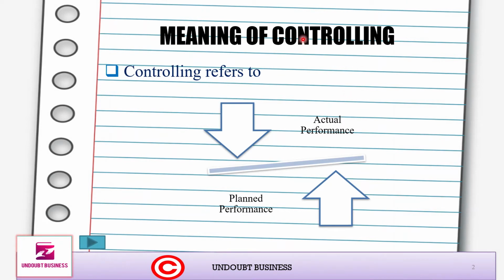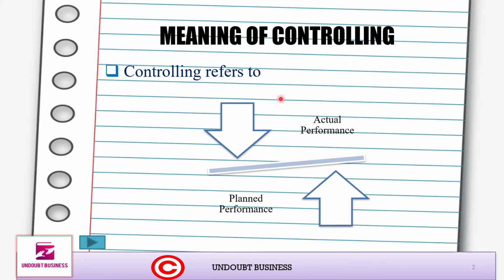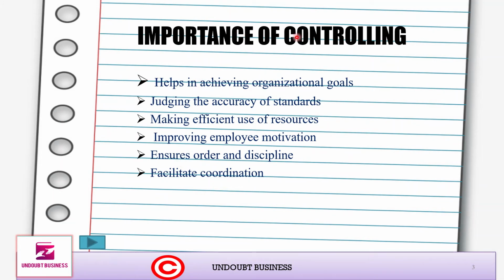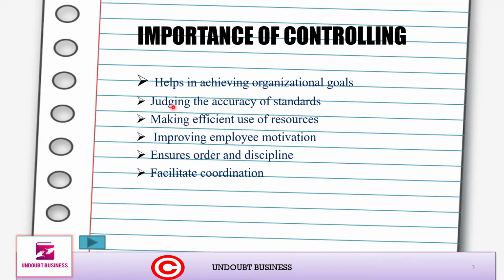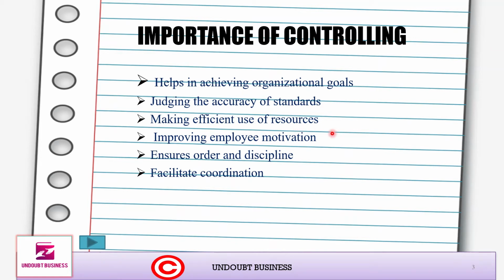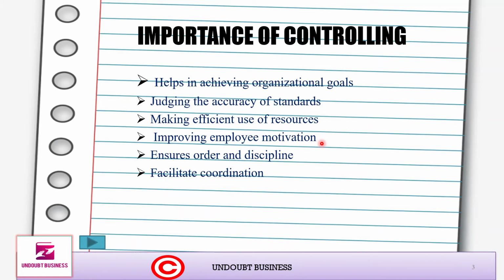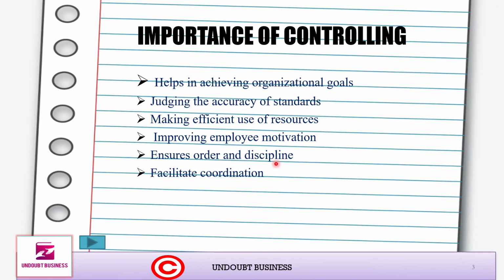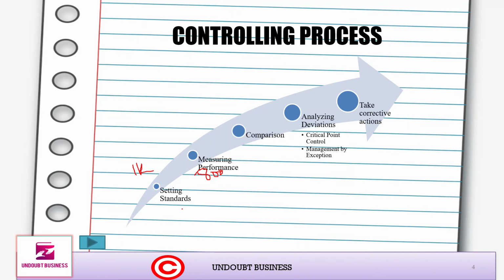NOTES ON CONTROLLING | CHAPTER 8 | BUSINESS STUDIES | CLASS 12TH | UNDOUBT BUSINESS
Welcome back to the channel. In today's video we will be discussing the notes on controlling chapter that we have previously discussed in some of our previous video of your business studies syllabus. I hope this video will help you in your studies.